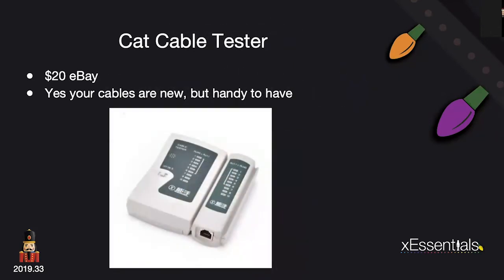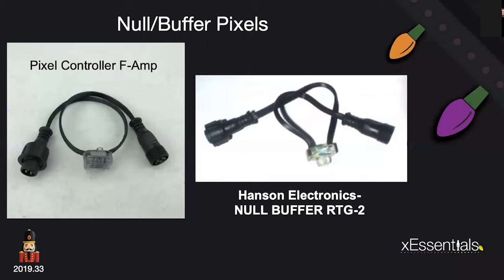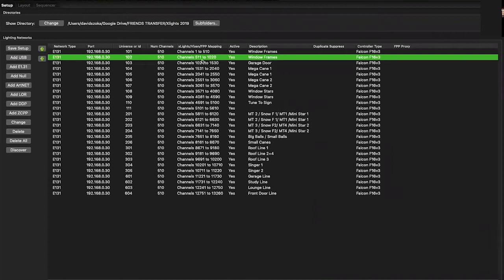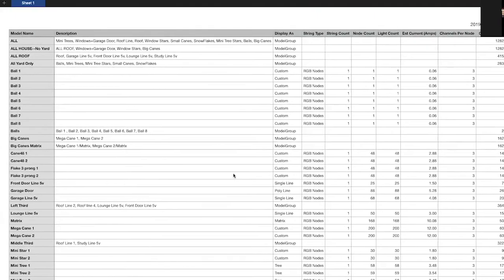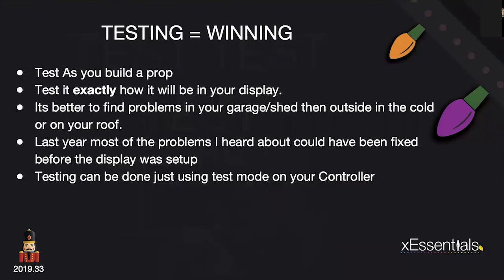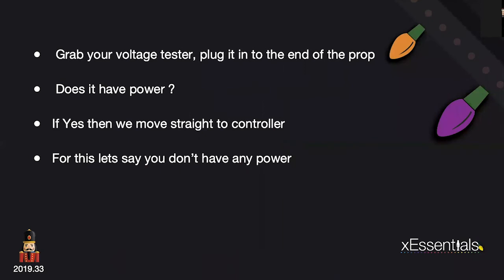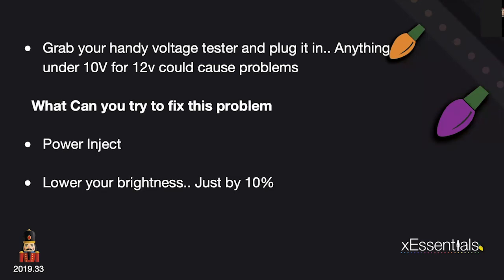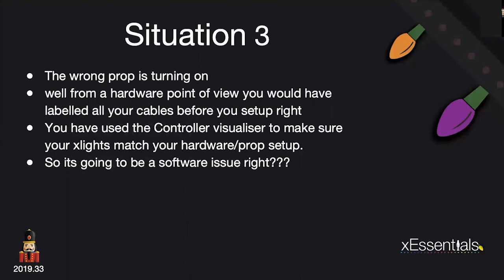xEssentials S2E28 Troubleshooting Issues with Your Display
Special thanks to David Szoka for the presentation!